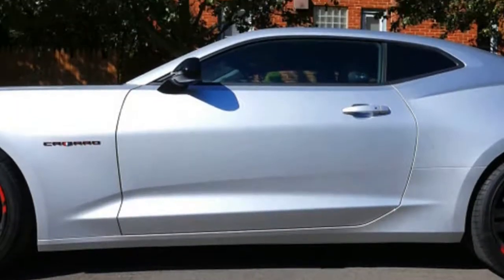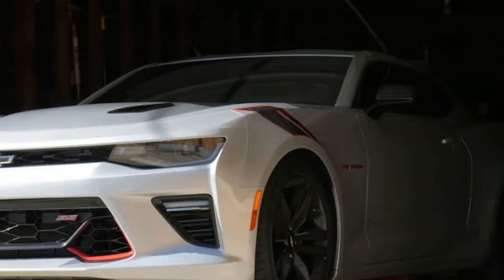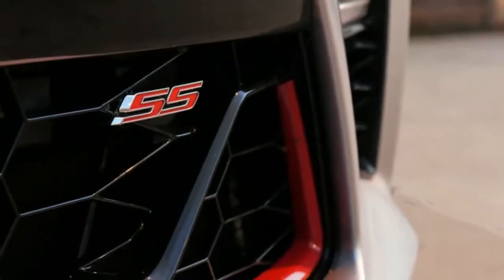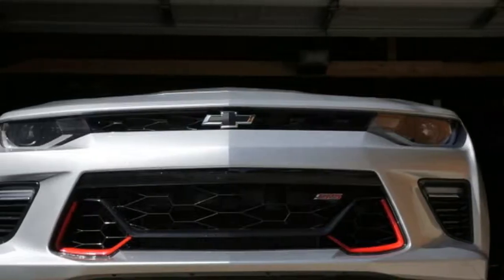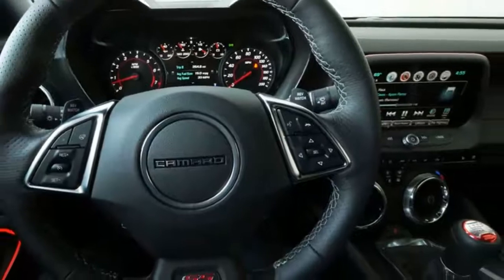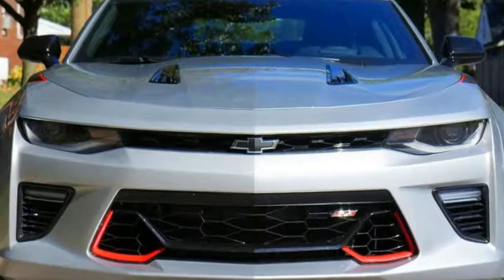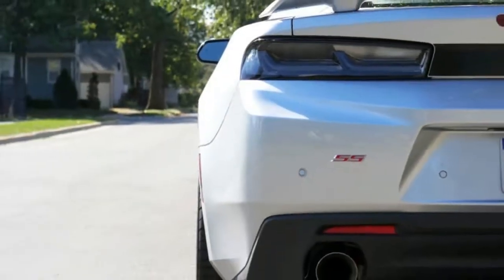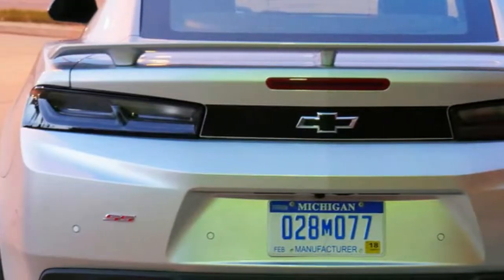AMAZING !!! Demonstrative Power, Middling Interior 2018 Chevy Camaro SS Drivers' Notes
2018 Chevy Camaro SS Drivers' Notes  Demonstrative power, middling interior

Though its big, brutal, supercharged ZL1 brothers have made most of the headlines lately, they're obviously not the only V8 Camaros around. Chevy still builds and sells the Camaro SS, and it still has a seriously potent pushrod V8 making 455 horsepower, a number that outdid the Mustang GT until this year, and even now it's only a difference of five horsepower. Add in some excellent handling, and you have one of the most compelling V8 sports cars on the market.